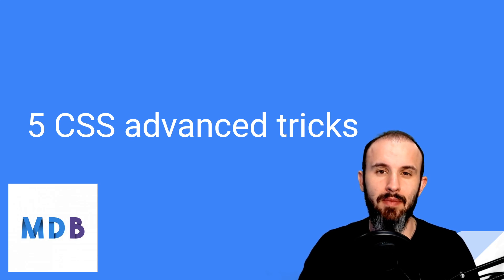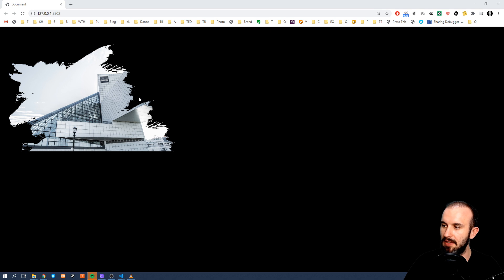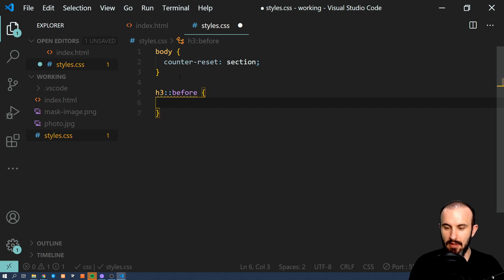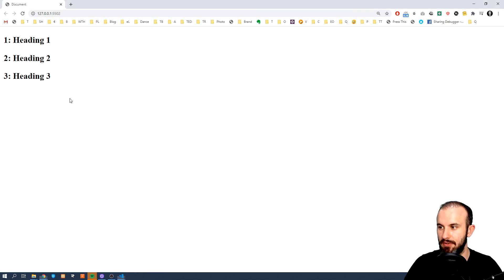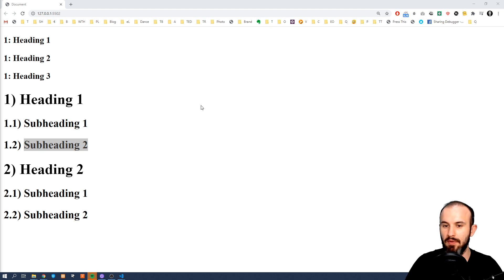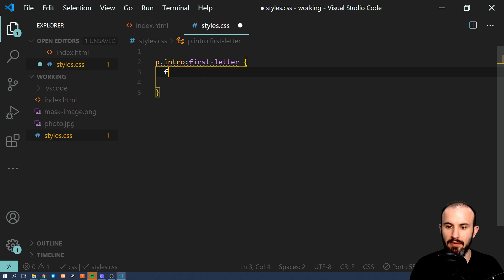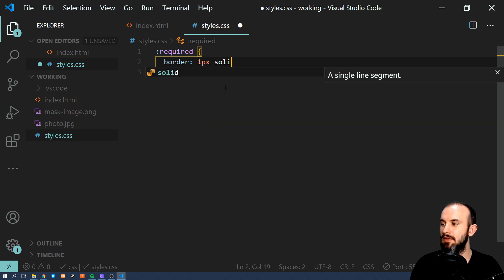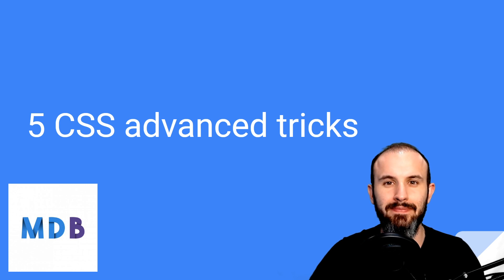Advanced CSS Tricks for Web Developers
In this video, I'm gonna show you five top advanced CSS tricks

0:00 Intro
0:10 Masks
2:55 Counters
7:54 Like a story book
10:04 Mandatory fields
11:08 Text selection color